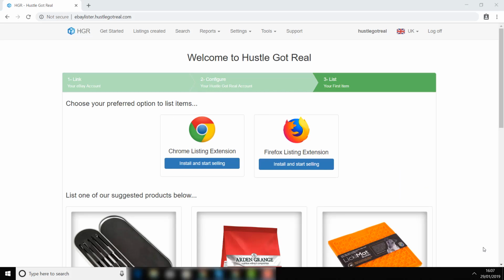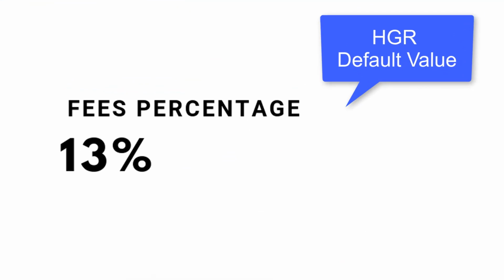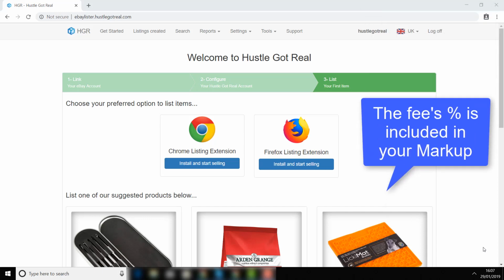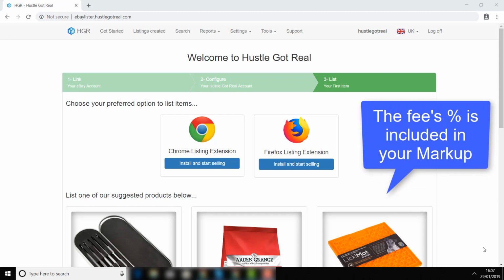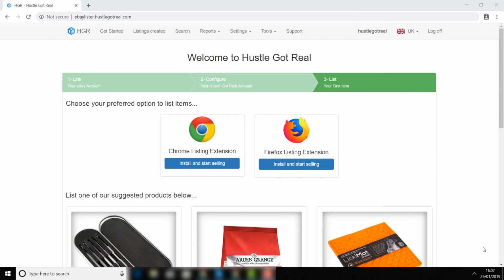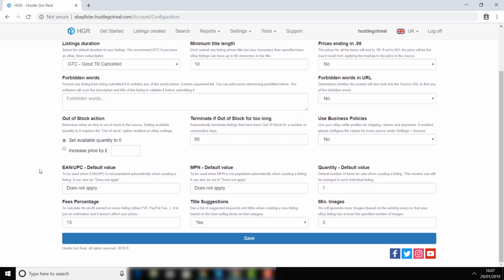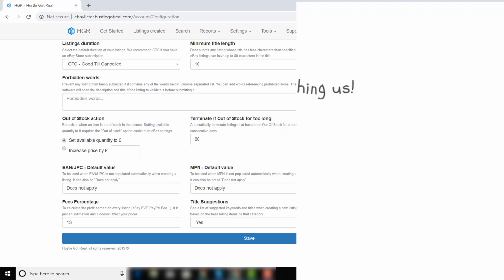Fees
Do you know how to cover your eBay and PayPal fees?
HGR defines a default fee percentage for you.
Learn how it works by watching this video!

➡️ UK PostBox (Fantastic solution if you don't want to use your home address for your eBay store. They offer mail scanning, virtual mail forwarding and parcel forwarding services in the UK. Includes UK mailing address for personal or business use):

➡️ Honey (Get an extra Cash Bonus for products you're already buying.

➡️ VeRo Checker (This extension helps eBay sellers to identify those brands participating in the VeRo Program, based on reports from the community. Our eBay Lister extension is integrated with this extension):

➡️ Mighty Text (It lets you send and receive texts, see incoming calls directly on my computer. You don't need to have the mobile phone with you. It is very useful if you want your Virtual Assistant to have access to certain SMS messages):

➡️ OnlineJobs.ph (Scaling up? This is the most popular job portal for Virtual Assistants in Philippines):

➡️ HubStaff (Know when and what your employees are working on with this time tracker & employee monitoring. Includes screenshots and activity levels):